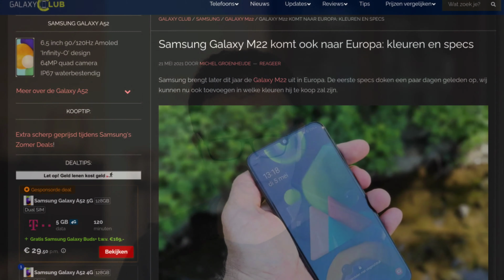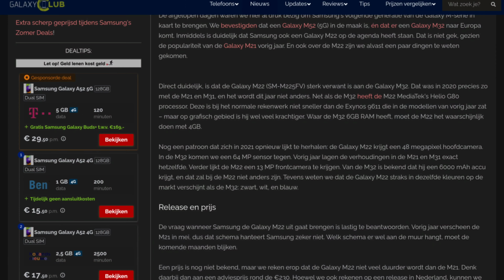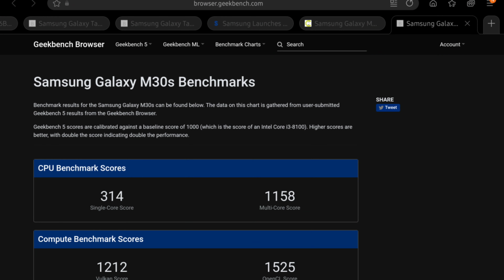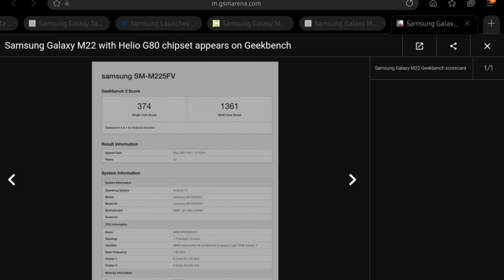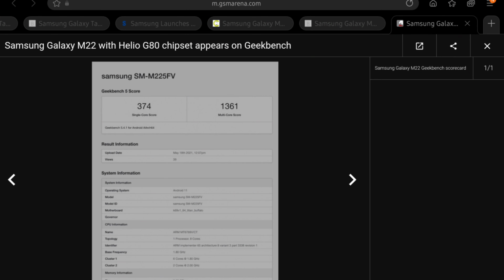Samsung Galaxy M22 - The Goldilocks Phone?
Ignoring the "0" series - which are for the sake of having a phone at a starting price.
Cheapest AMOLED Samsung Phone: Samsung Galaxy M22
Cheapest Non-Exynos Samsung Phone: Samsung Galaxy M22

172 981

According to Galaxy Club:
Samsung Galaxy M22
6.4 inch Infinity U AMOLED Display
48MP primary camera
6000 MAH Battery
Android 11
Helio G80 processor

Geekbench of G80: 374 1361
12 nm processor launched in 2020

20 percent better than Exynos 9611 - found on previous M21:
314 1158

Launching in June at a price of 230 Euro or 18,000 INR